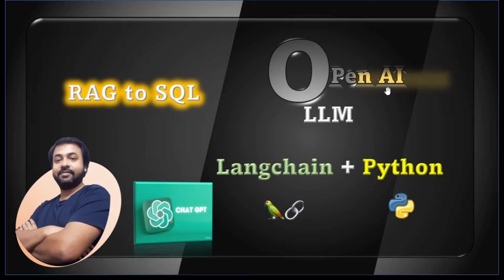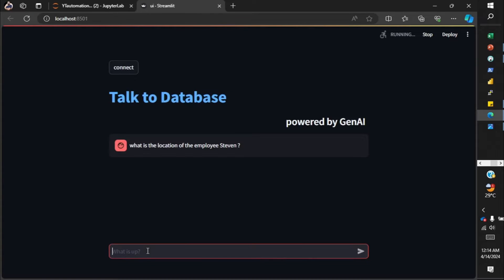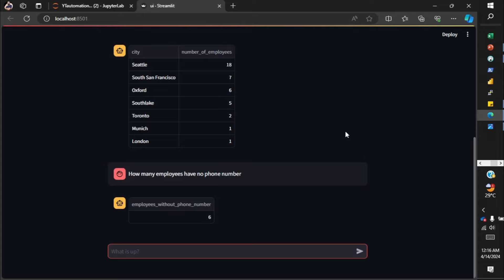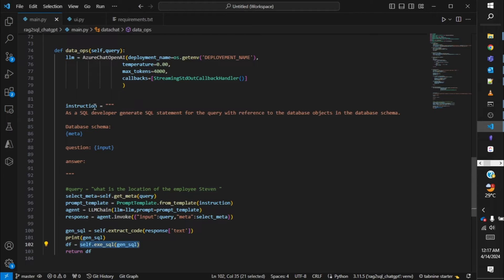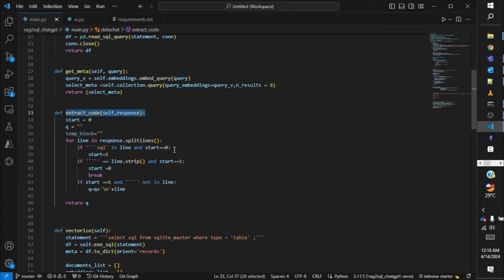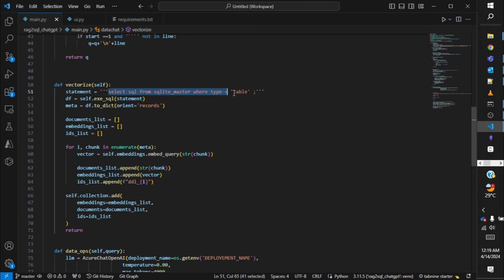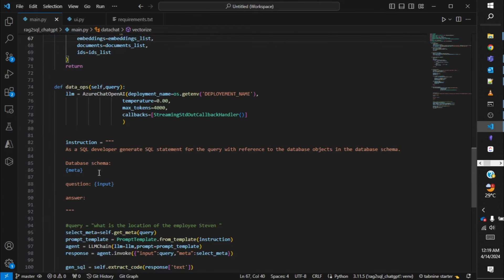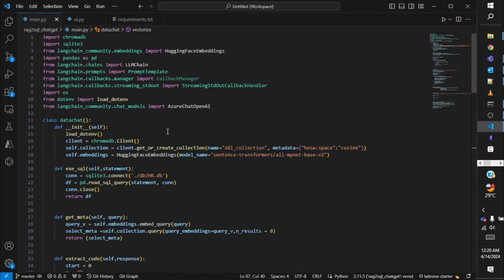RAG to SQL chatbot with streamlit || RAG use case || Data Analytics with LLM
Unlock the full potential of your data analytics projects by learning how to efficiently generate SQL queries using the revolutionary Retrieval-Augmented Generation (RAG) technique. In this comprehensive tutorial, we delve into the practical applications of RAG for enhancing data retrieval and manipulation, making it an invaluable tool for data analysts, developers, and anyone looking to streamline their data processes.

Throughout the video, we provide a step-by-step guide on:

Understanding the basics of Retrieval-Augmented Generation (RAG) and its importance in data analytics.
Setting up the necessary environment and tools to implement RAG for generating SQL queries.
Demonstrating real-world examples of how RAG can optimize your data analysis tasks by automating the creation of complex SQL queries.
Tips and best practices for integrating RAG into your data analytics workflow to improve efficiency and accuracy.
Whether you're a beginner aiming to enhance your data analytics skills or an experienced professional looking to incorporate advanced techniques into your repertoire, this tutorial offers valuable insights and practical advice to elevate your data management capabilities.